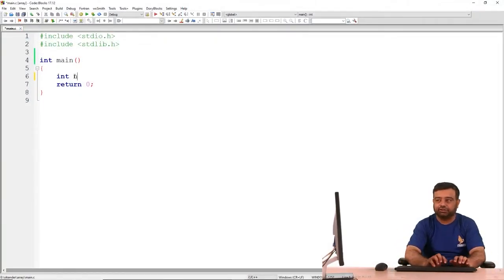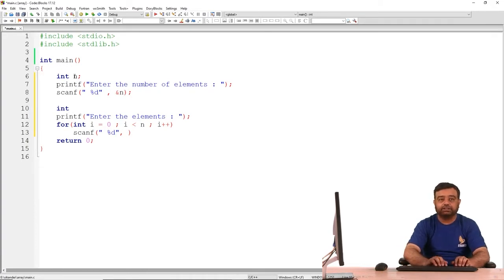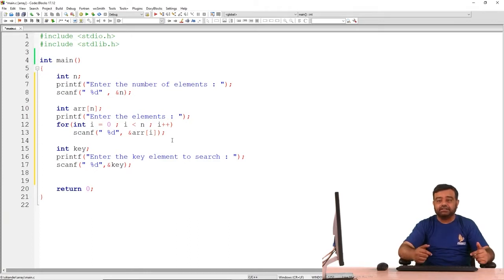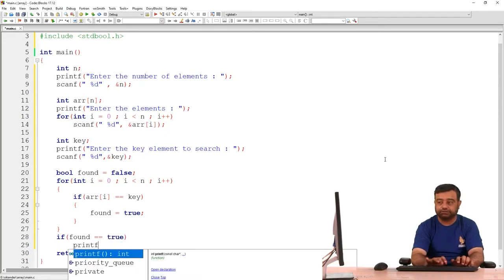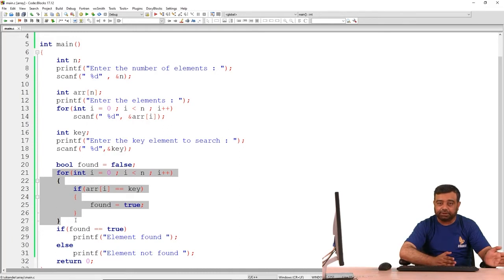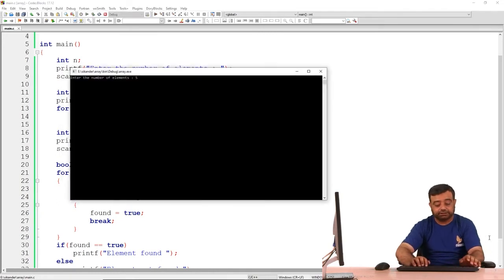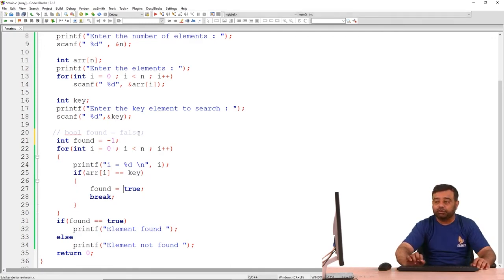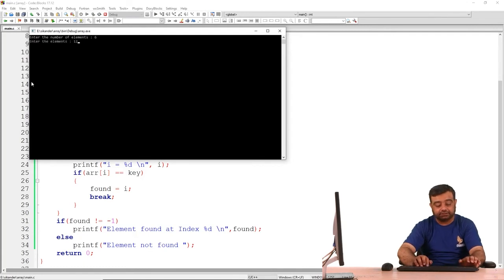Linear Search | Placement Primer | C Programming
This video, which is a part of the Placement Primer, explains about Linear search in C Programming.

Key Highlights:
100% Placement Assistance

About Cranes Varsity:
22+ Years of Excellence
1 Million Engineers Trained in Academia, Corporate & Defence